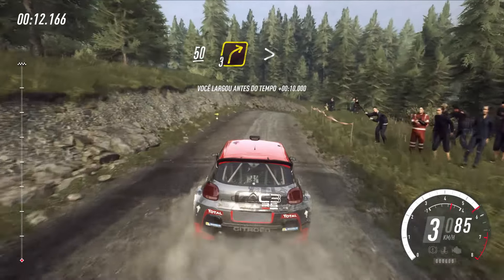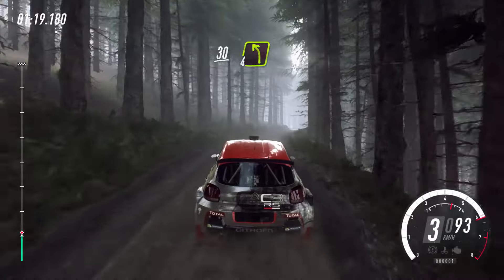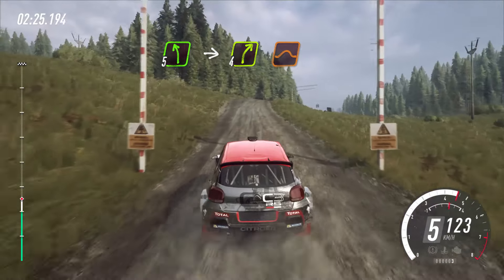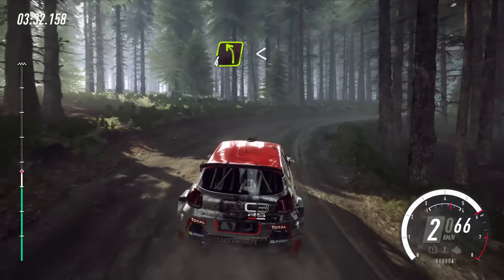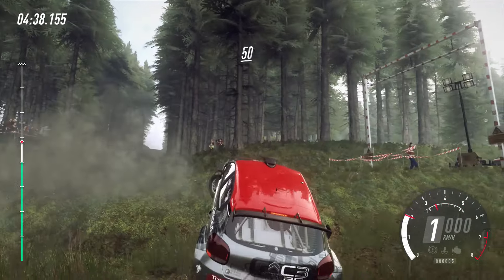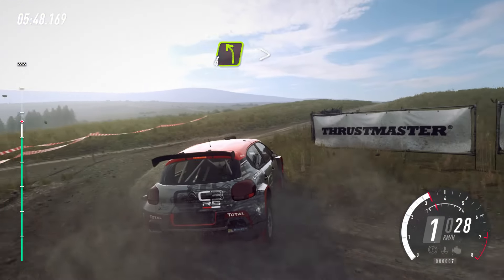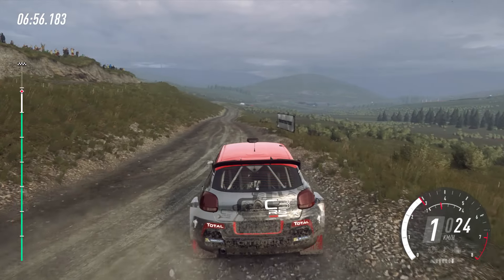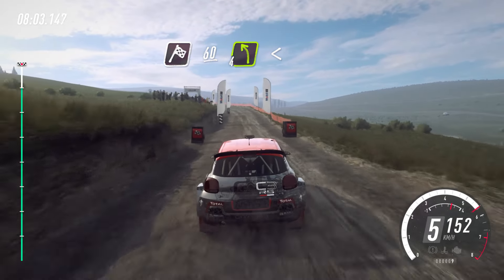Citroen C3 R5 282bhp | Dirt Rally 2.0 | País de Gales | Beginner Amateur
Another exciting test in Dirt Rally 2.0 now with a 282 BHP Citroen C3 R5, the adrenaline rose a lot! With each new challenge I try to perfect the rally techniques! in this game p I hope you like it and that I can bring you better videos every time!

I would be extremely grateful if you could follow the channel! 💖